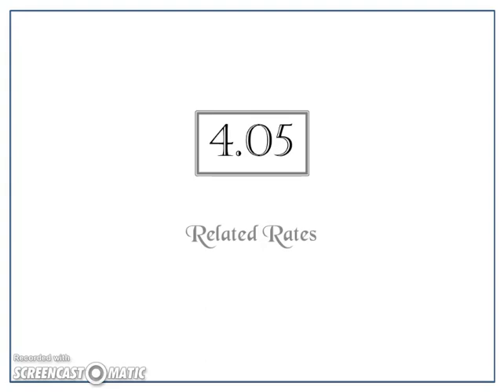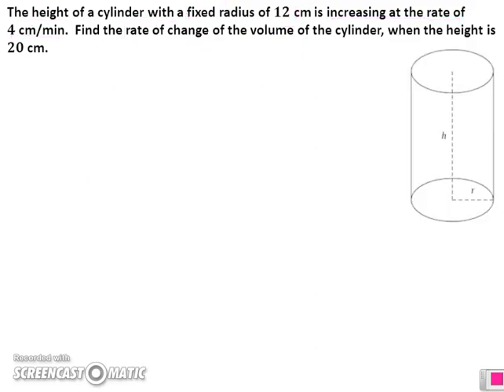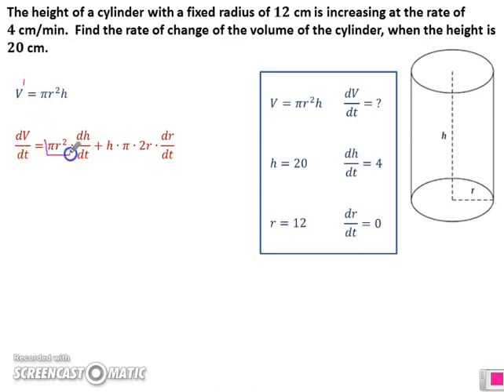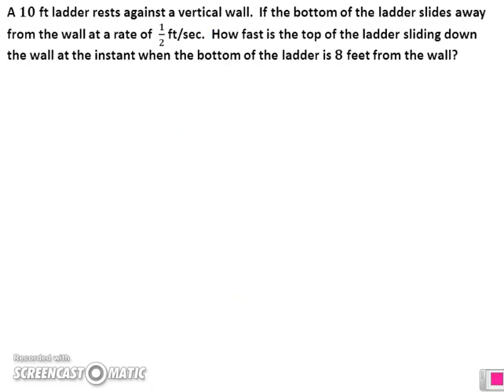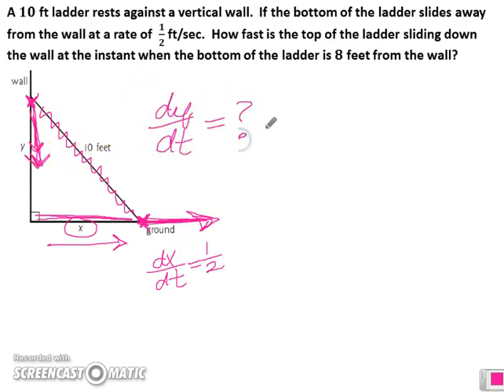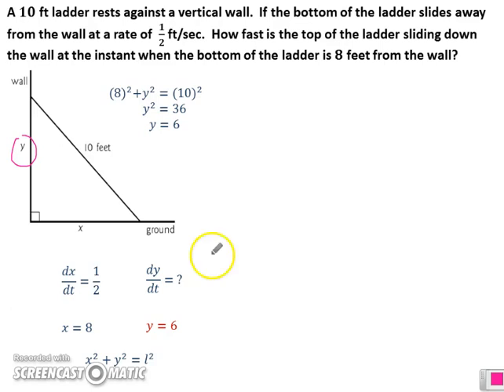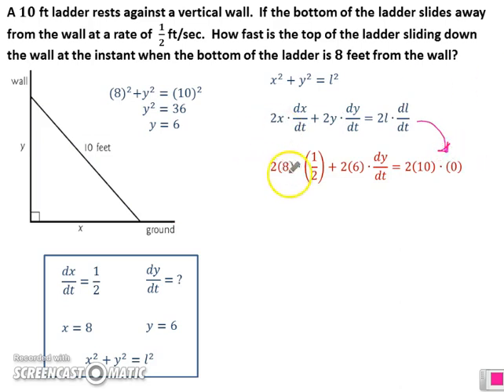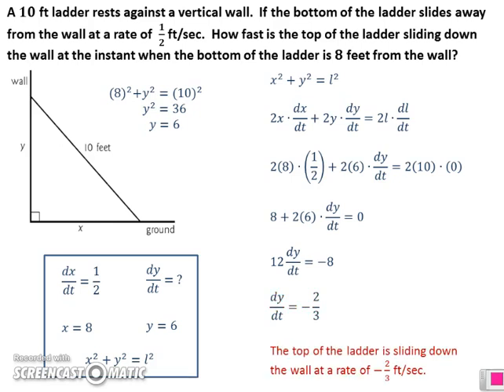4 05 Related Rates 2 1